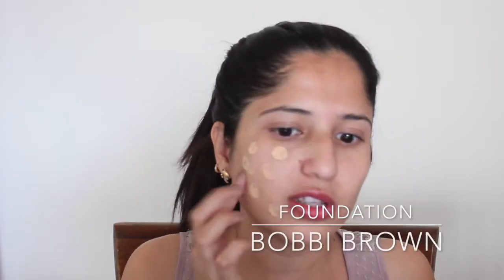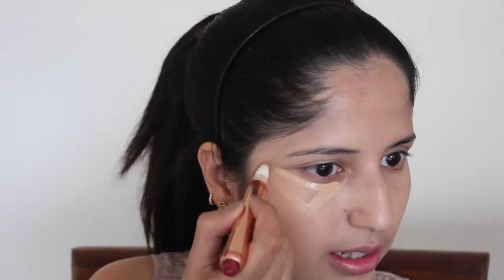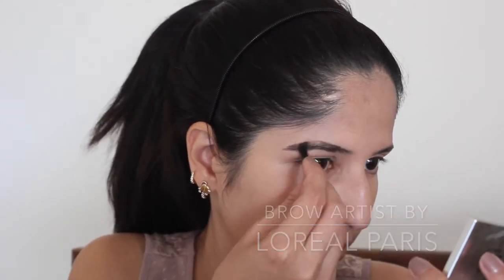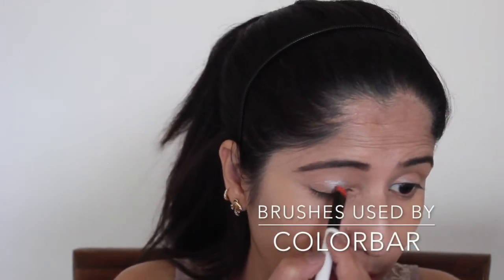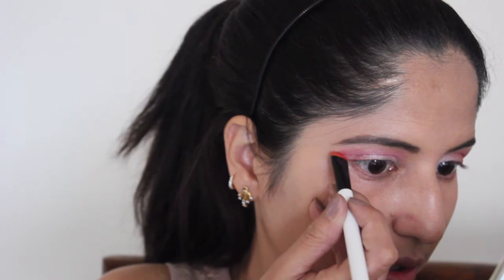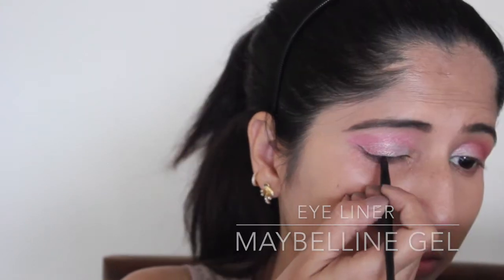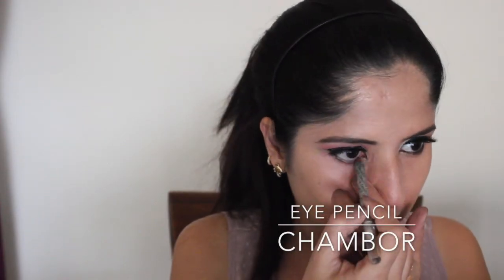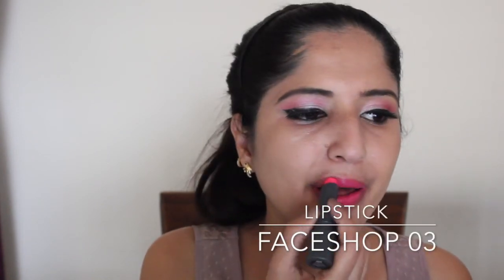Summer Makeup Tutorial | Sparkly Thoughts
Summer Makeup Tutorial

Products Used :

Face:
Bobbi Brown Skin Foundation
Chambor Concealer
Chambor Highlighter

Eyes:
ColorBar Eye Shadow Palette
Maybelline Gel Studio Eye Liner
Chambor Liquid Eye Liner
Chambor Eye Pencil

Lips:
FaceShop 03